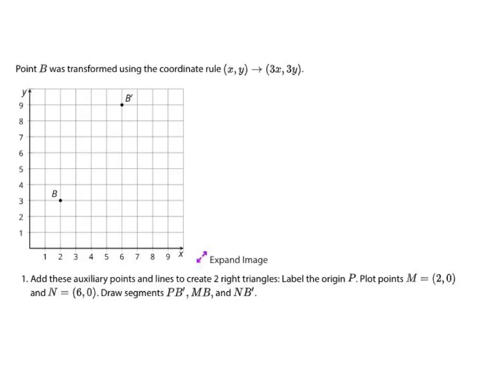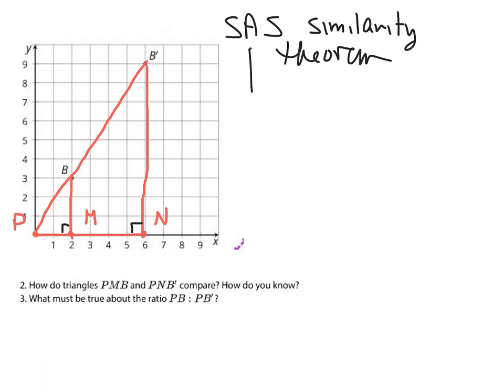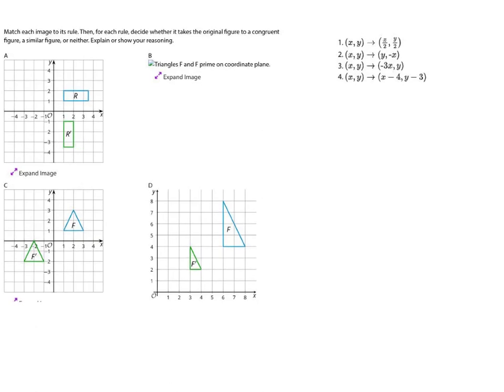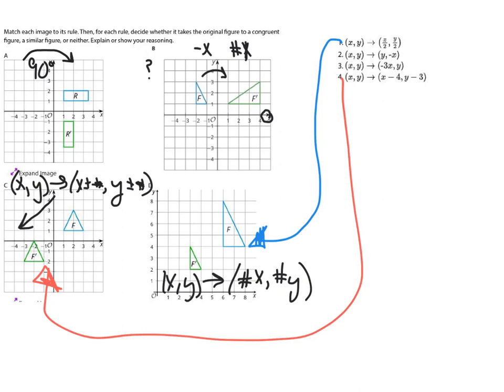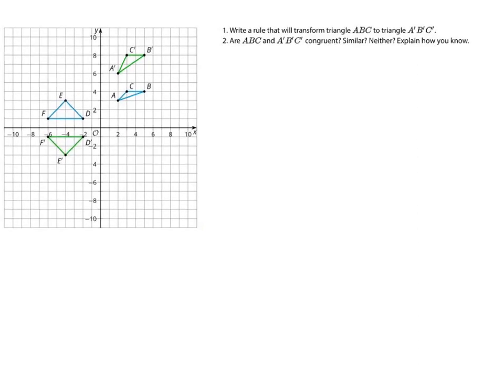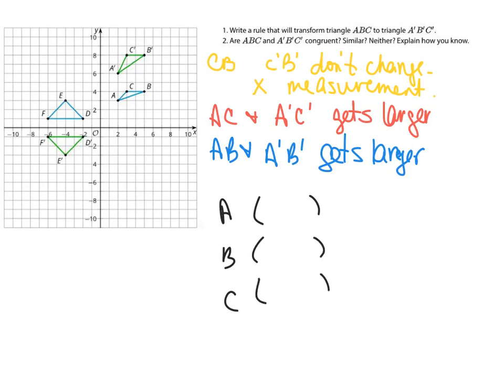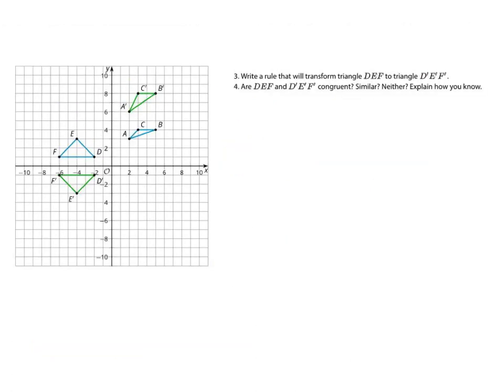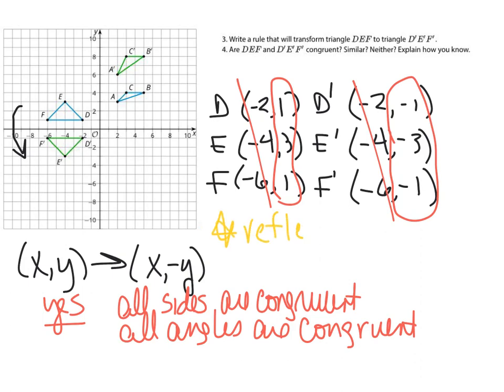Unit 6 - lesson 3 - types of transformations